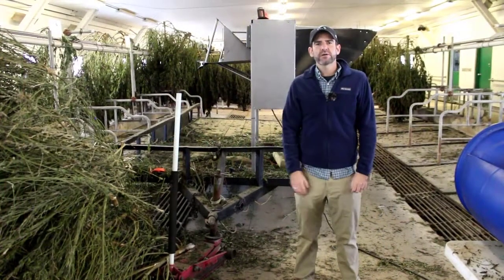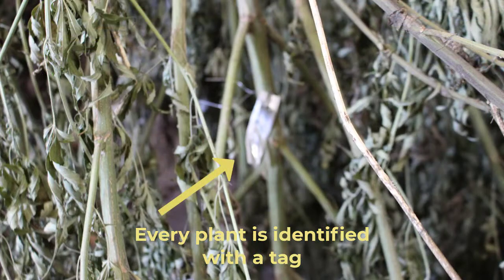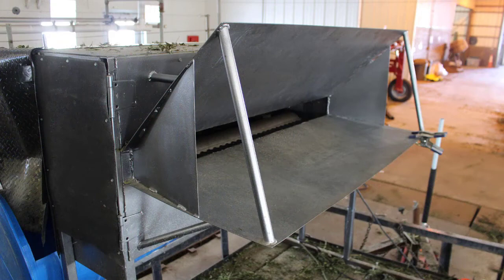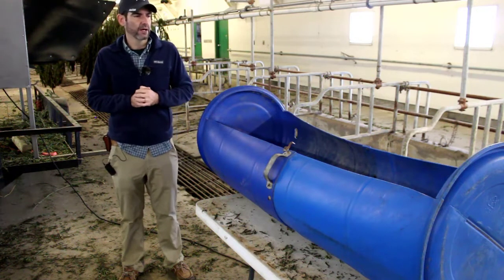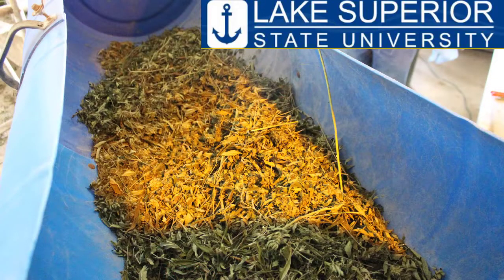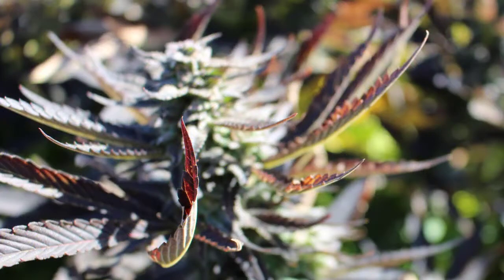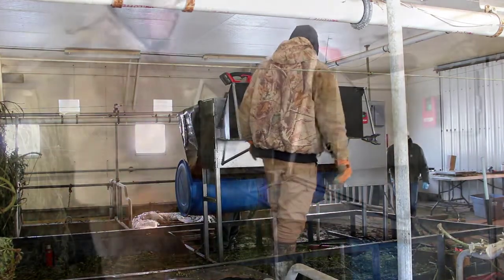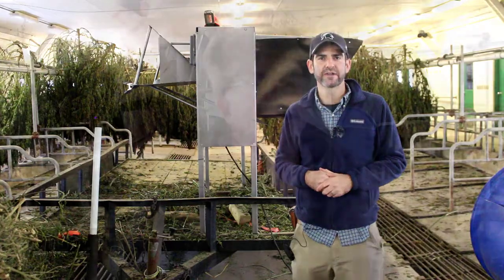Processing CBD Hemp Plants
Processing or 'bucking' dried CBD hemp plants to separate leaves and buds from stem material is described by James Dedecker, director of the Michigan State University Upper Peninsula Research and Extension Center (UPREC) in Chatham, Michigan. This research project, in cooperation with a number of other colleges, is evaluating the yield and quality of CBD hemp varieties.